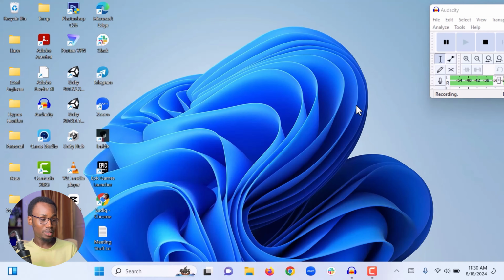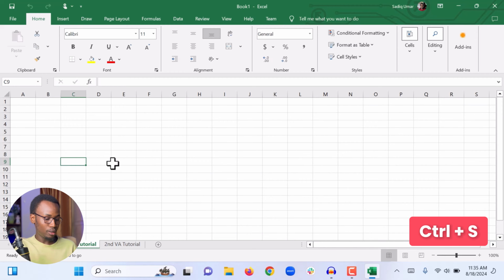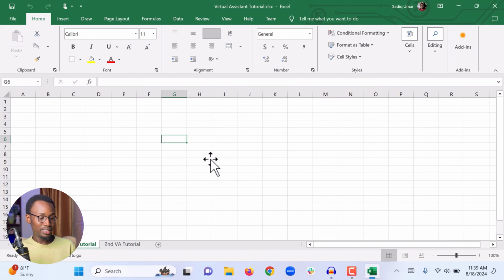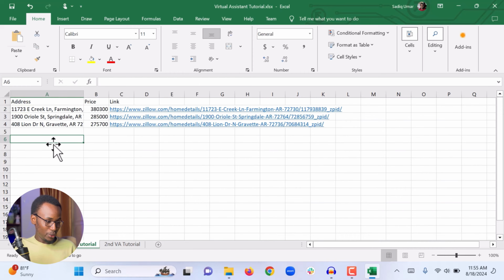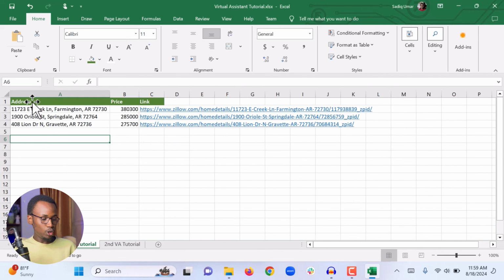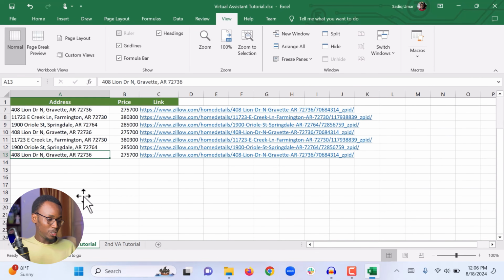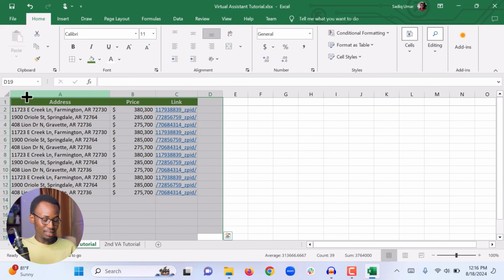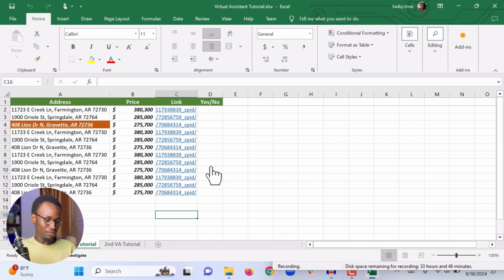How to Use Excel for Data Entry!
In this video, I shared a complete beginner's guide to Microsoft Excel for Data Entry. I covered all the basics so that even if you never used Excel you will be able to follow along.